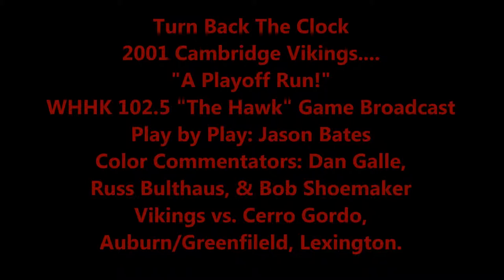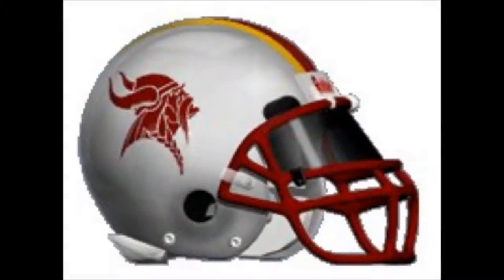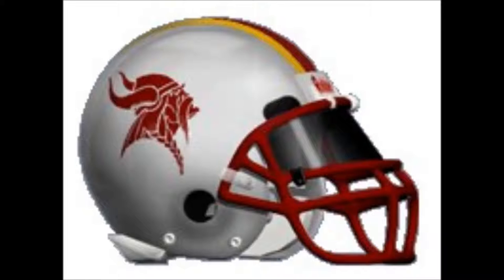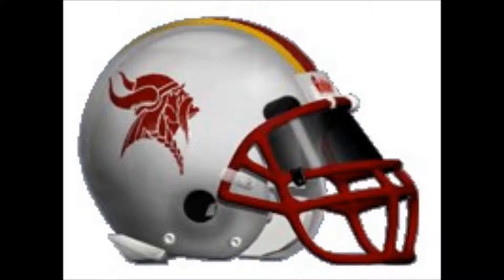2001 Cambridge Vikings Audio Only Playoff Run Montage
Games were against Cerro Gordo, Greenfield & Lexington.  Vikings came up short going to state when in the semifinal game, Lexington punched in one final score with only about 1:20 left in the game.